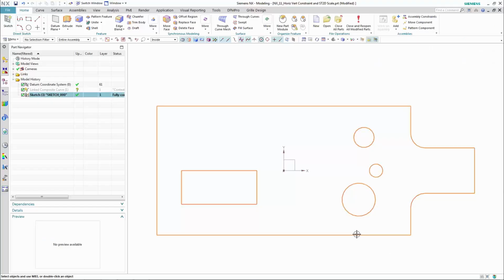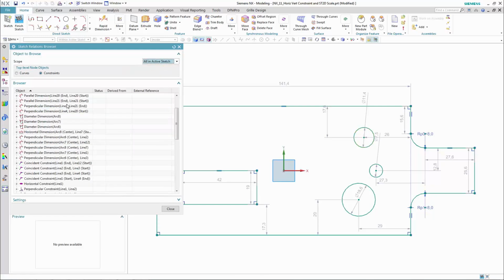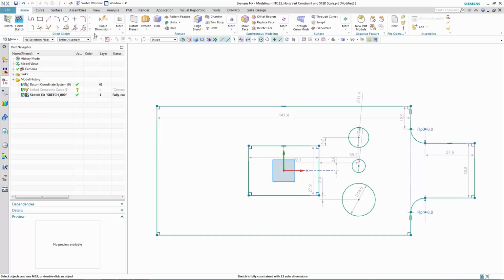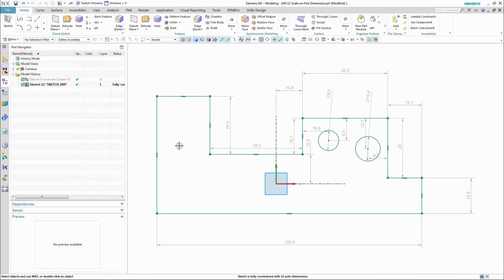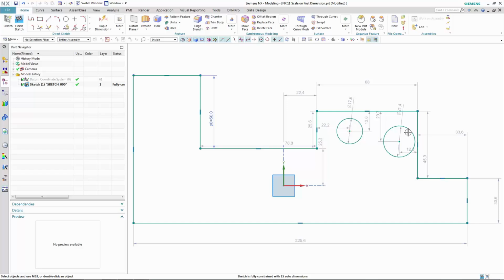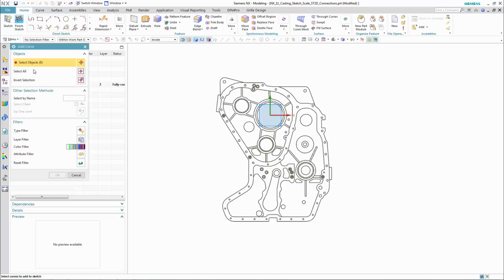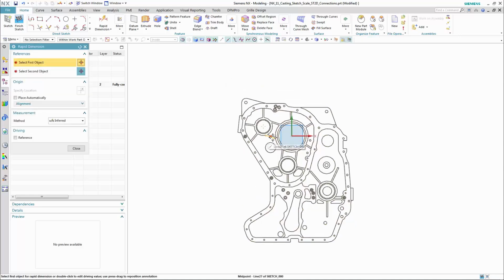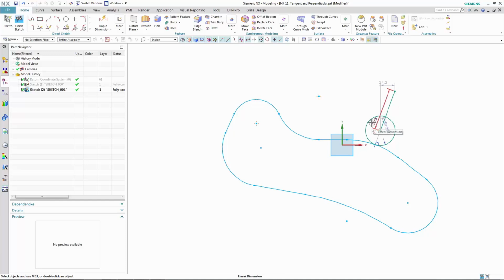NX 11 Sketcher WhatsNew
This is a short video showing the highlights of what is new in the NX 11 Sketcher.